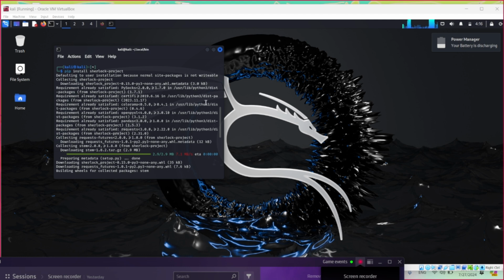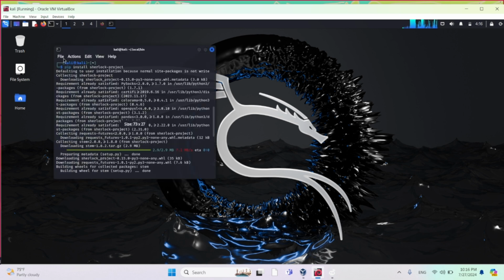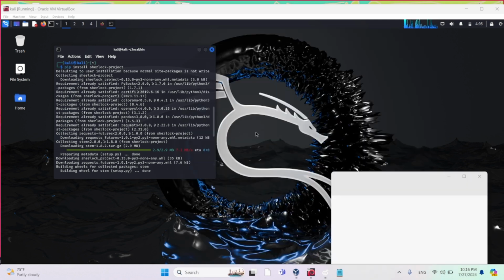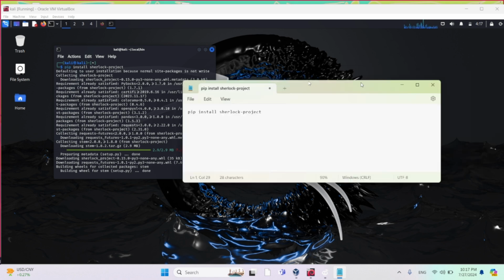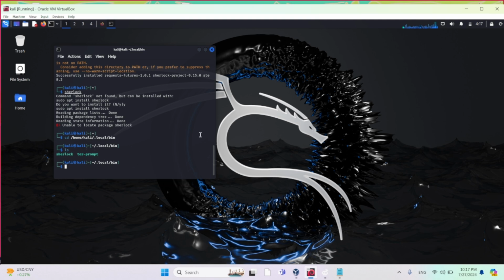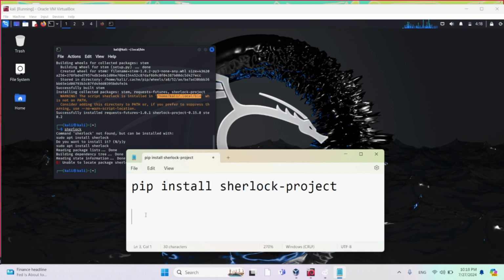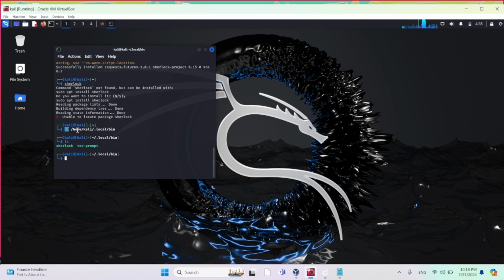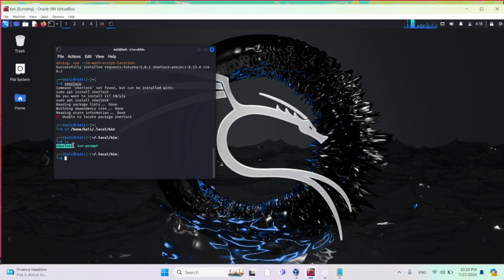How To Install Sherlock Into Kali Linux 2024 | Best OSINT Tool